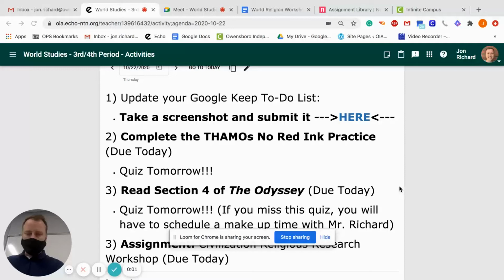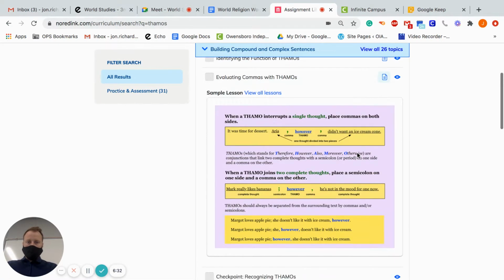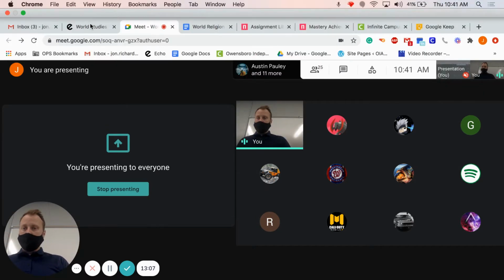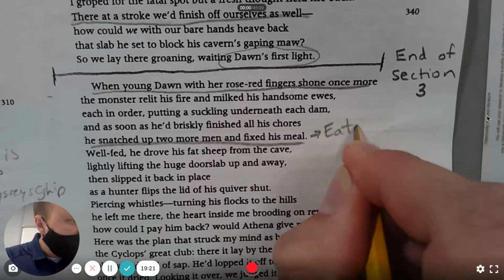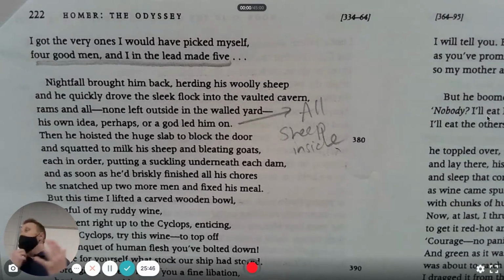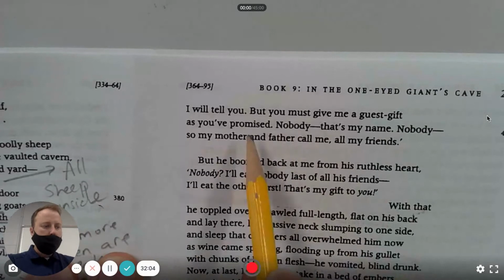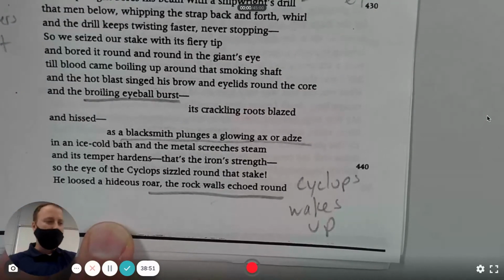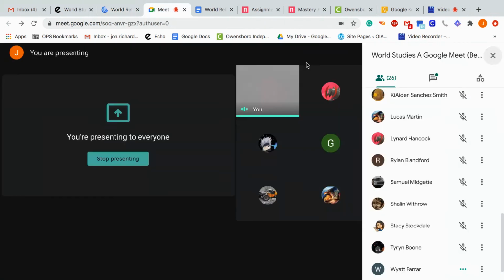World Studies- 10/22/20